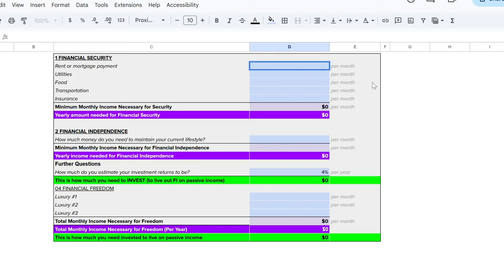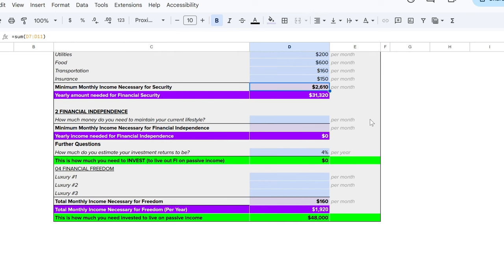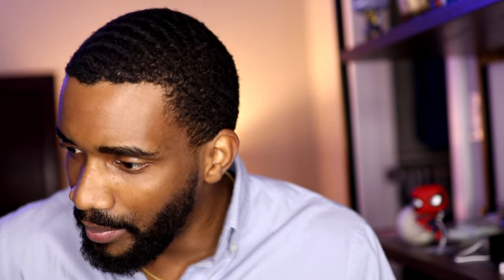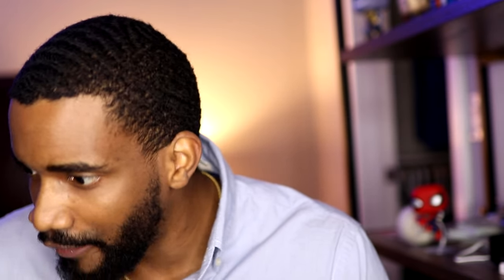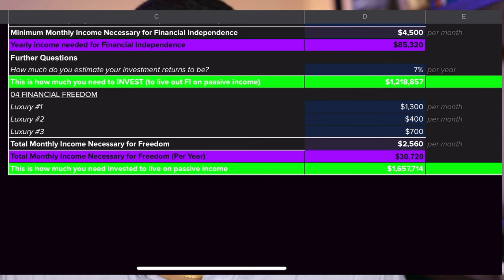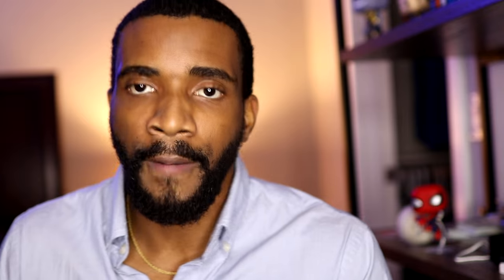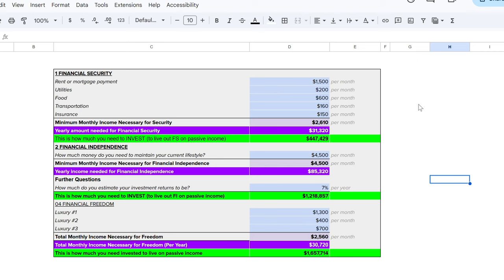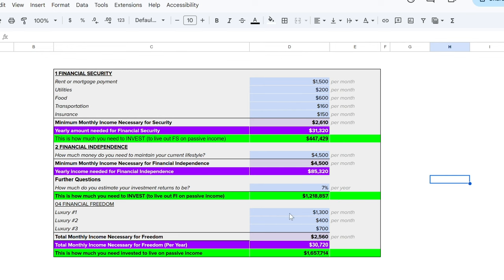Financial Freedom Journey (A Beginner's Guide to Getting Started)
🔷 Wealth-Building Links:
Marcus by Goldman Sachs (High Yield Savings Account):

Chapters:
00:00 Introduction
00:15 Pre-Requisites
01:00 Financial Freedom Card
01:30 Financial Security, Financial Independence, Financial Freedom
10:00 Changing the percentage 👀